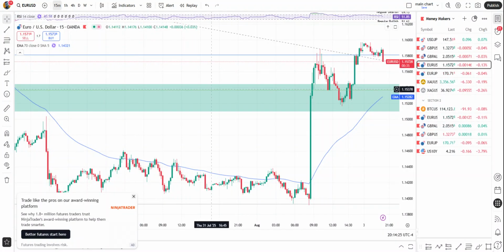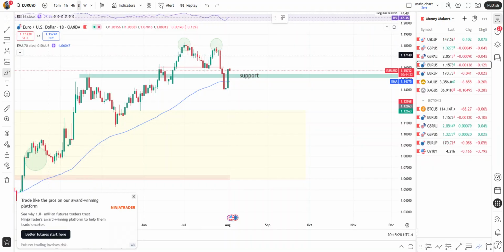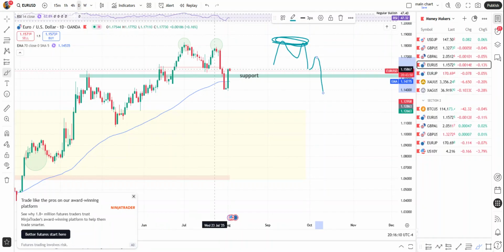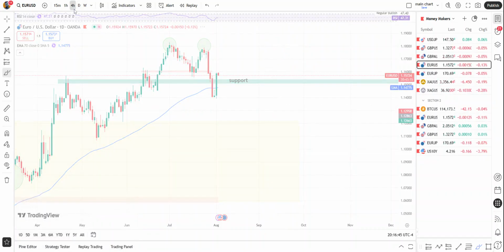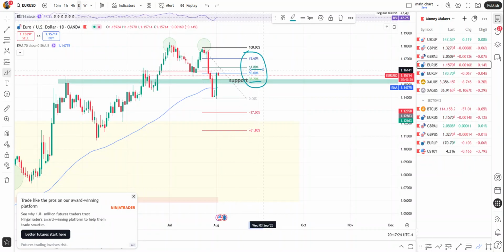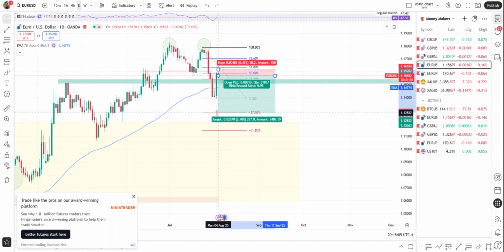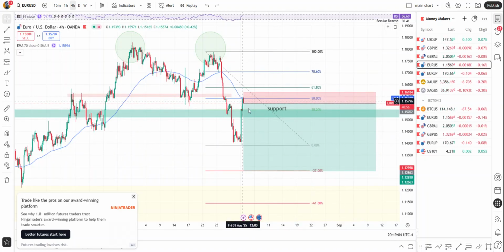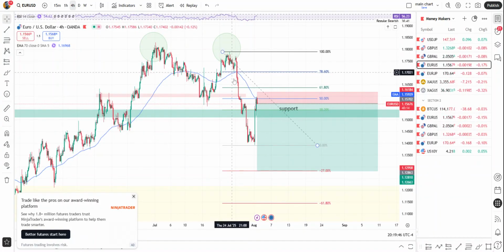EUR/USD analysis/trade YOU should take August 3